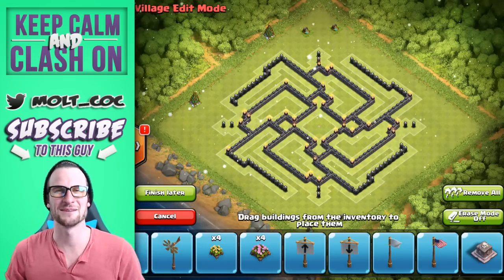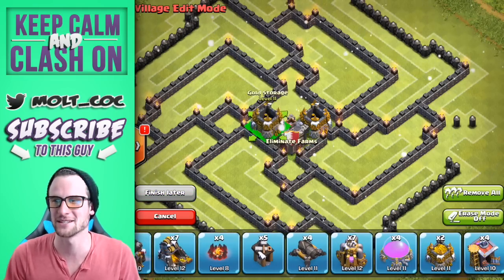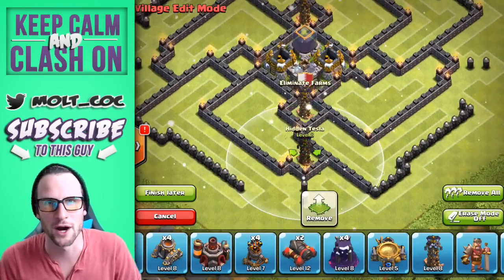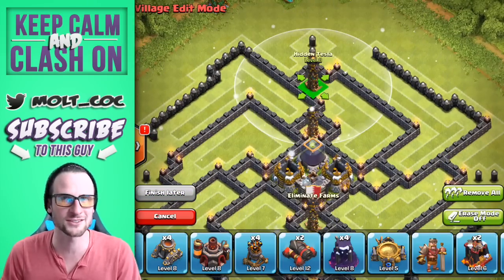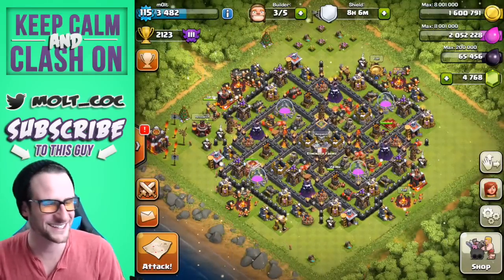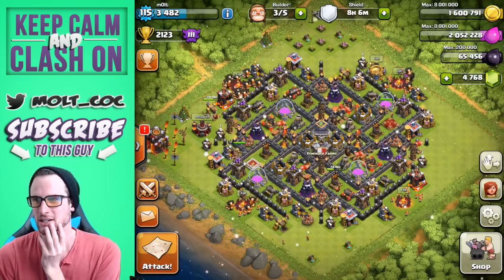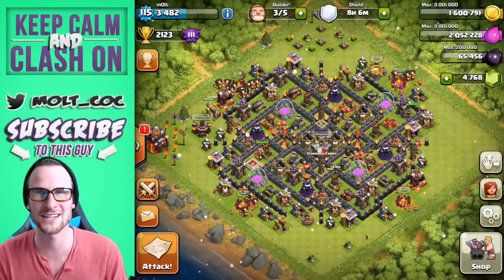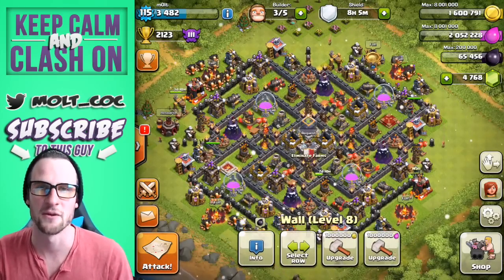Clash of Clans | Holiday Update Base Design | Snowflake Base Design